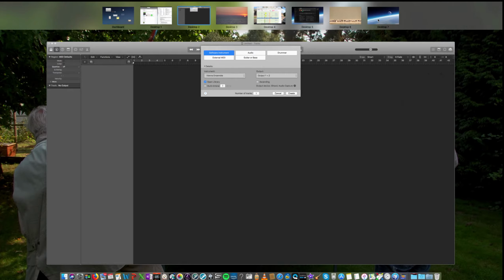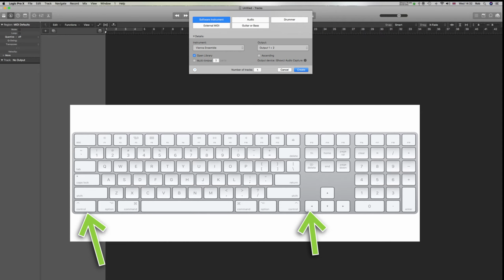How to make a second desktop